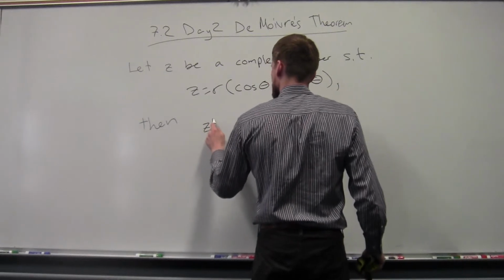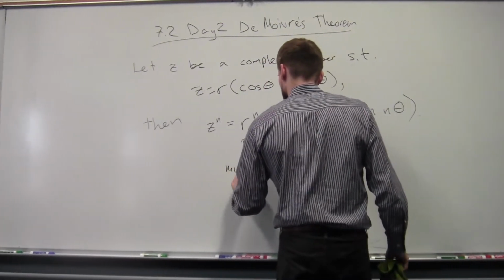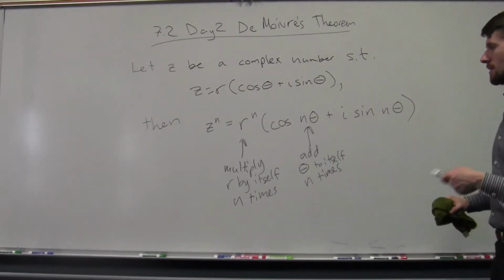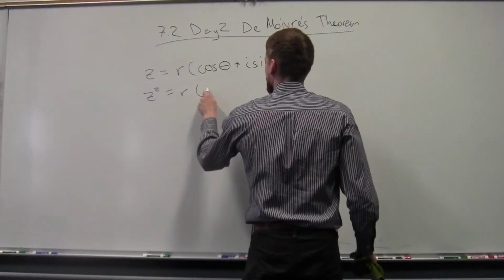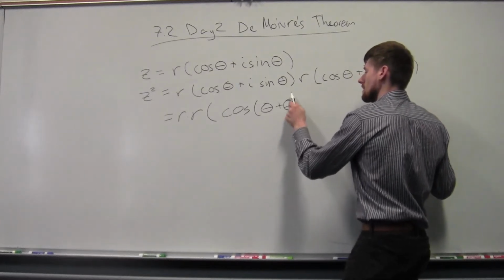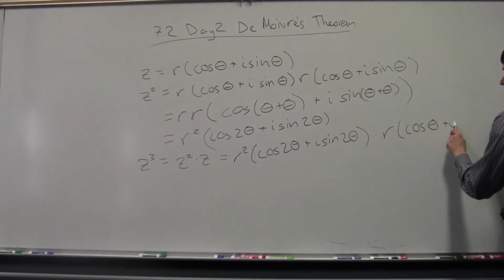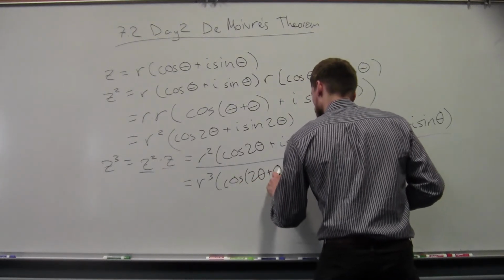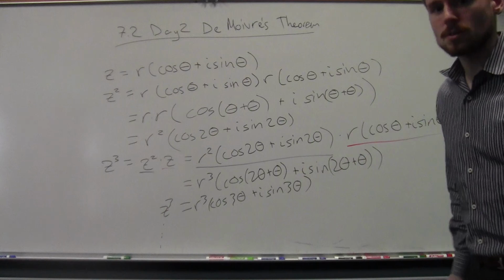7.2 Notes 3 DeMoivre's Theorem